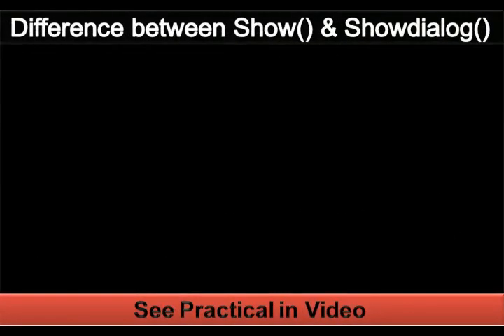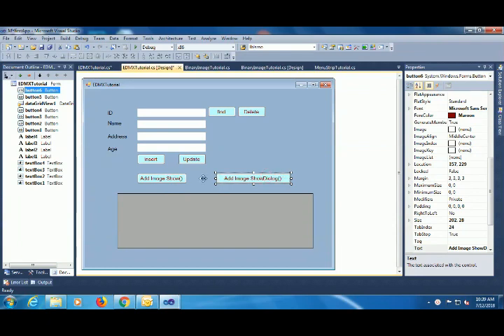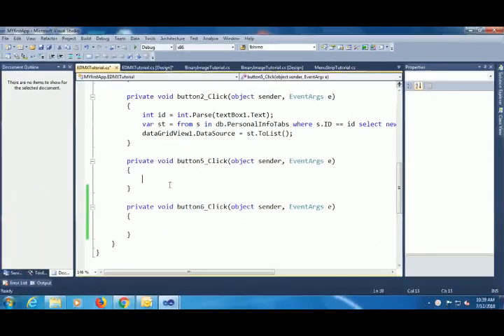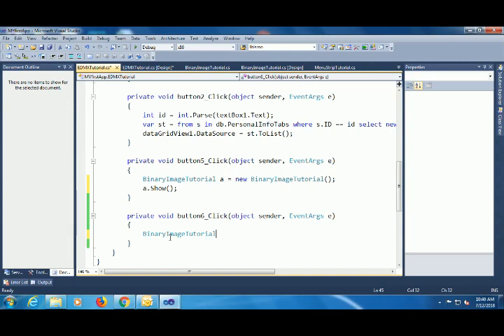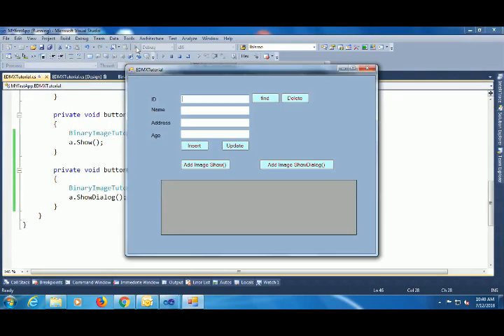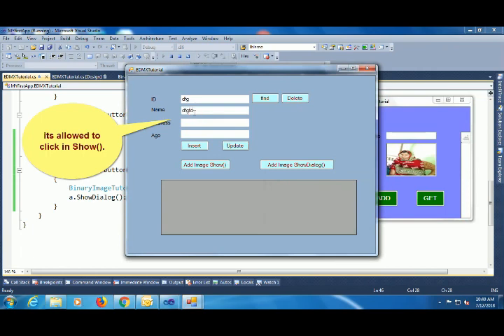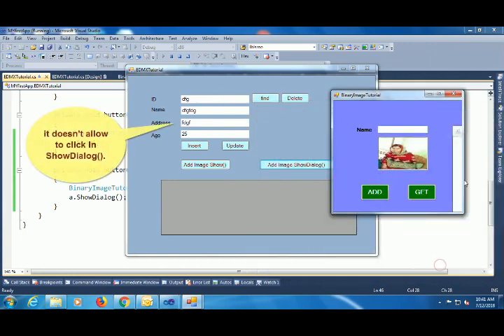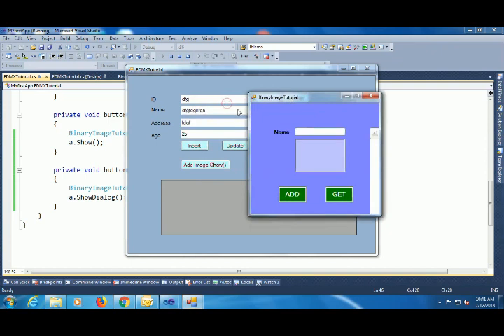how to use show and showdialog in c#. Swift Learn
how to use show and showdialog in c#. modal form and non modal form in c#. using show and showdialog.

c# tutorial for beginners Swift Learn